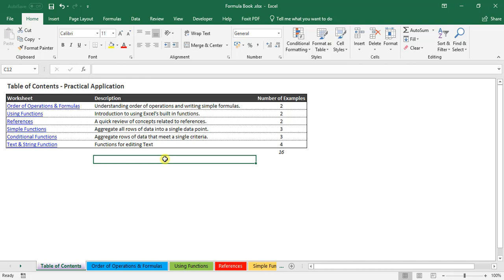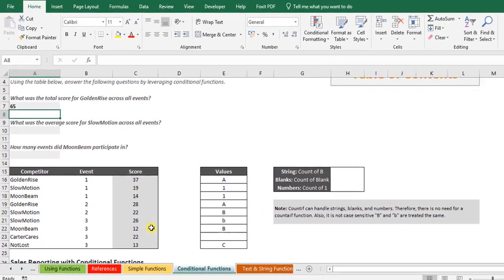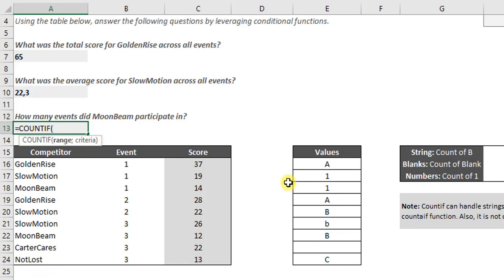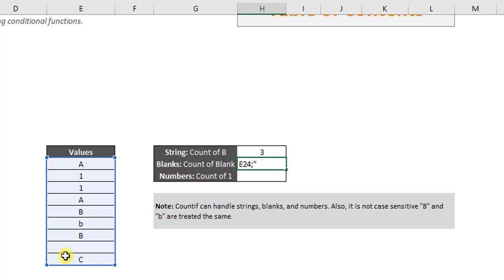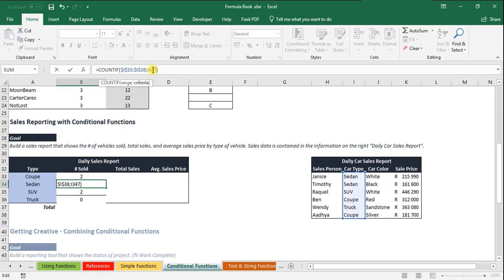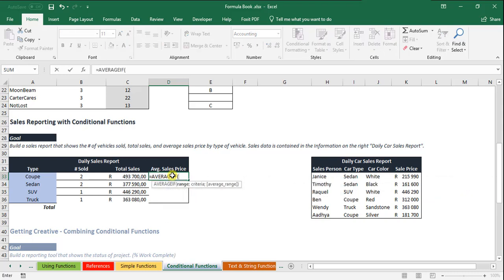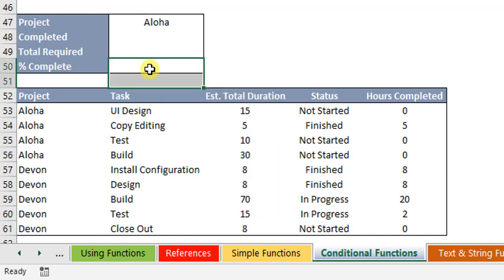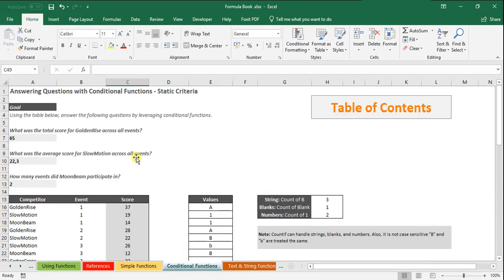6 - Conditional Functions